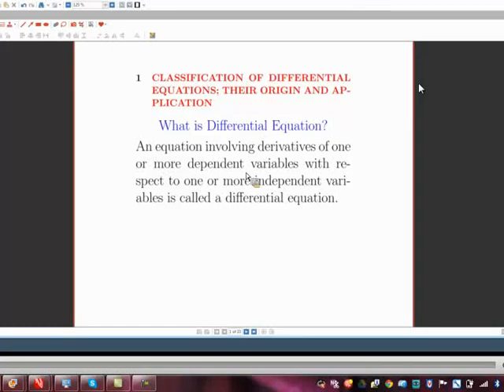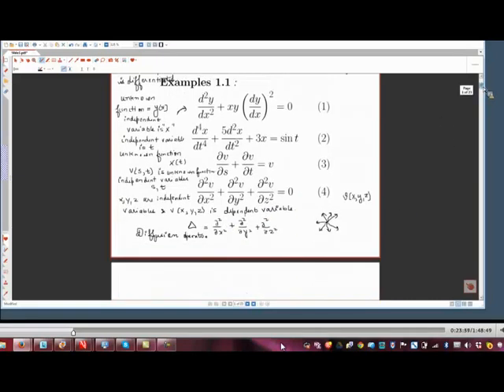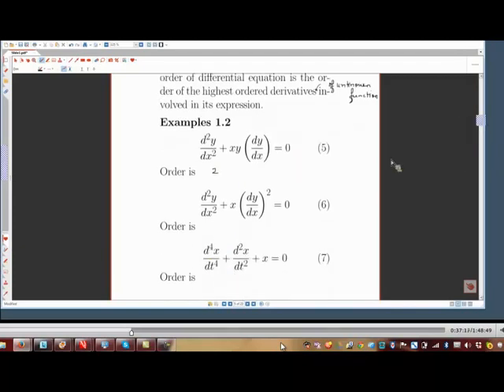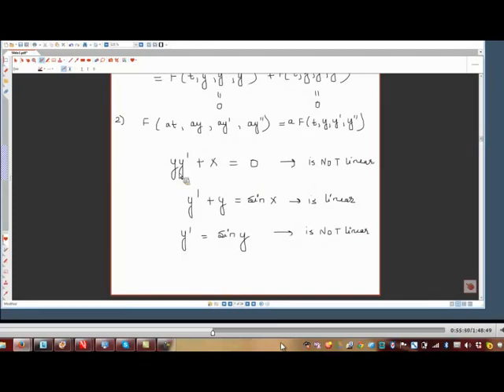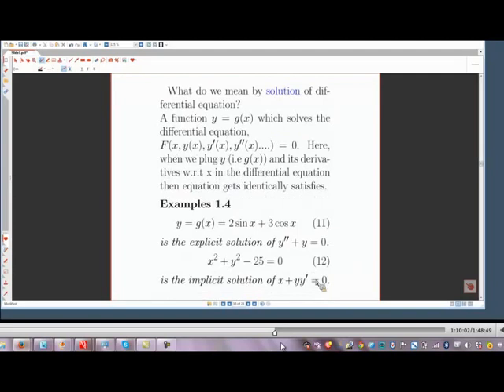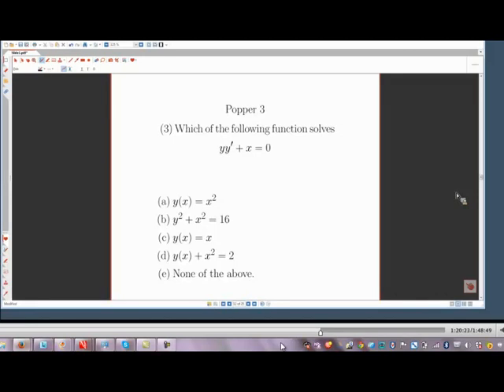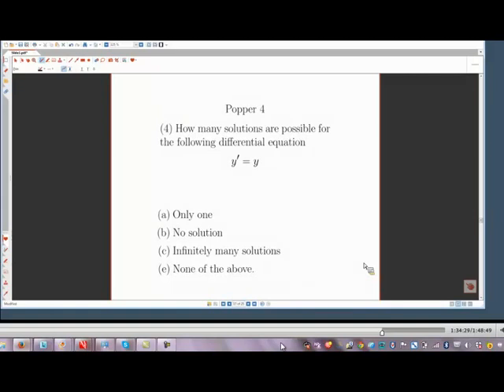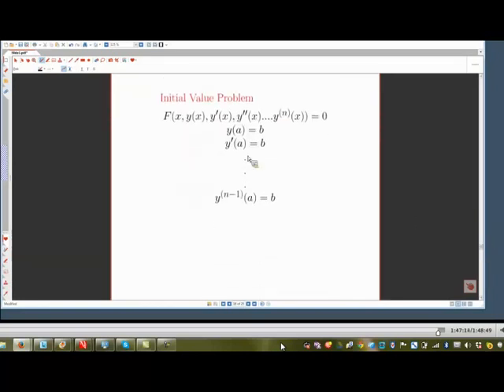Classification of Differential Equations